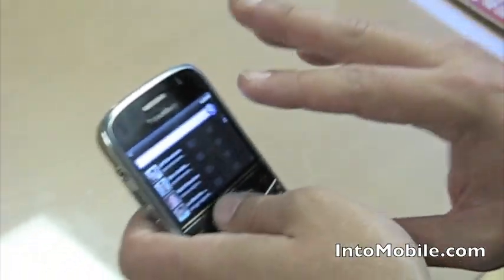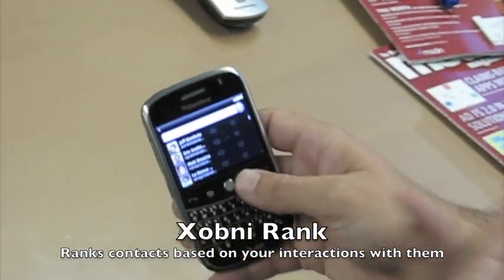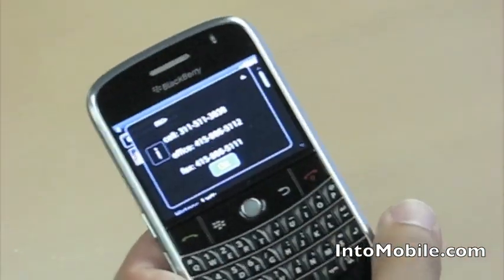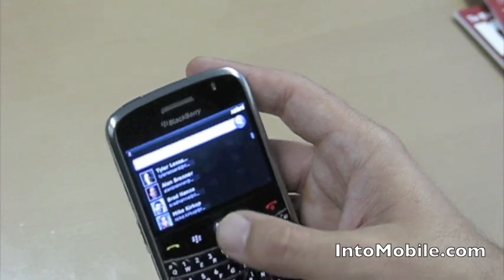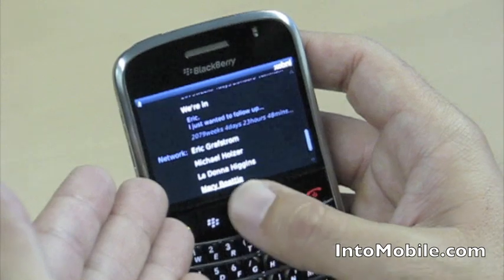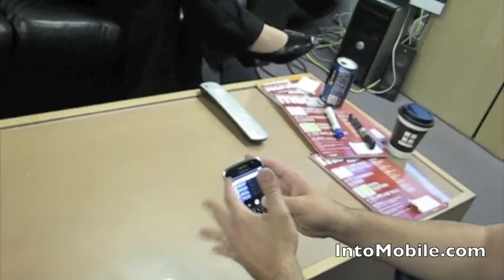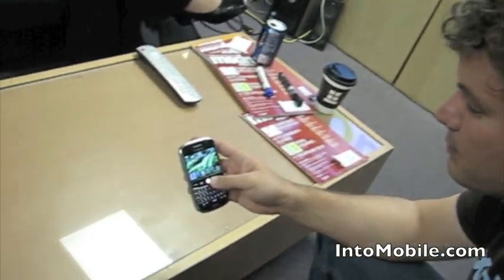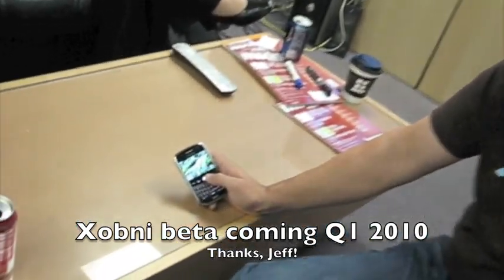Xobni - The super-charged BlackBerry address book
We spend some time with Xobni's CEO to take a look at the Xobni address book app for BlackBerry. Xobni scans through all your emails and creates contact profiles for anybody you've ever corresponded with. Xobni ranks your contacts according to your interaction history and integrates into the phone and email apps.